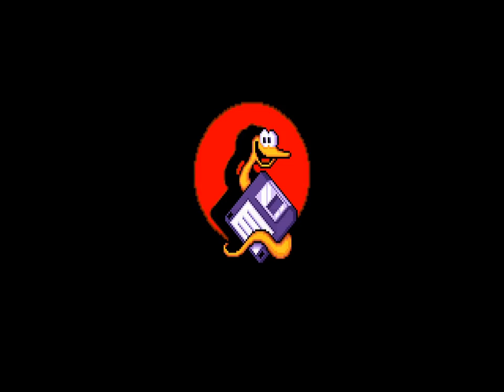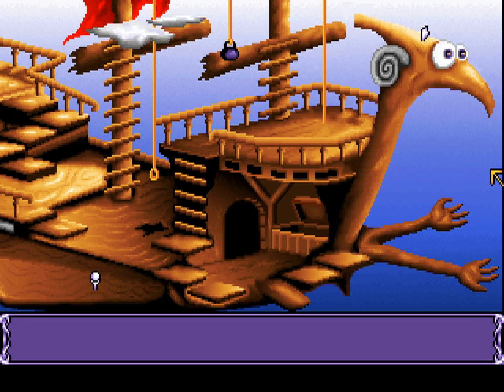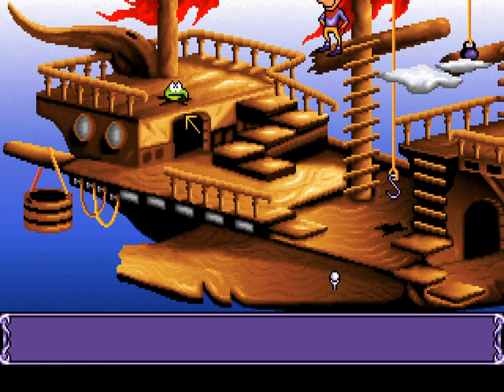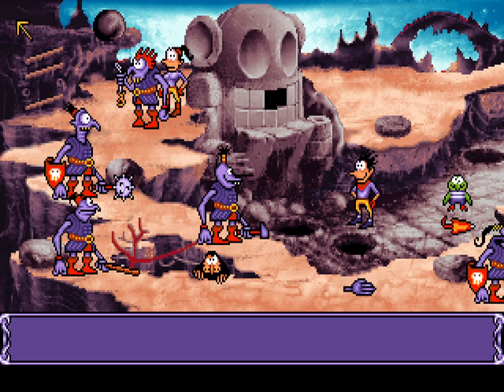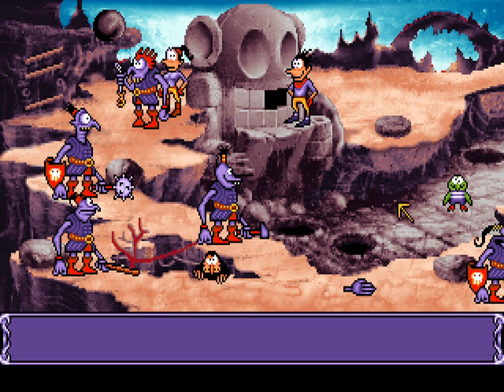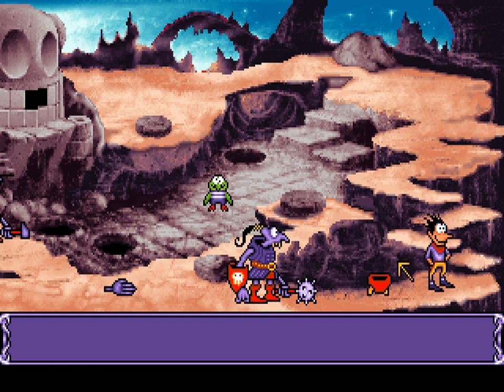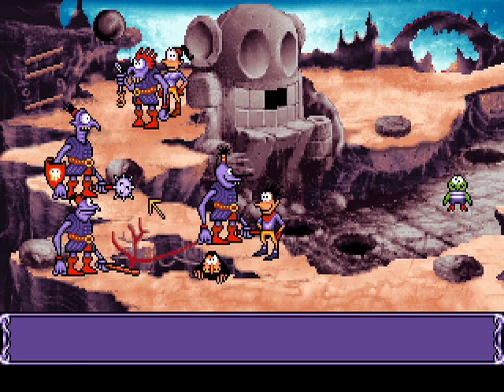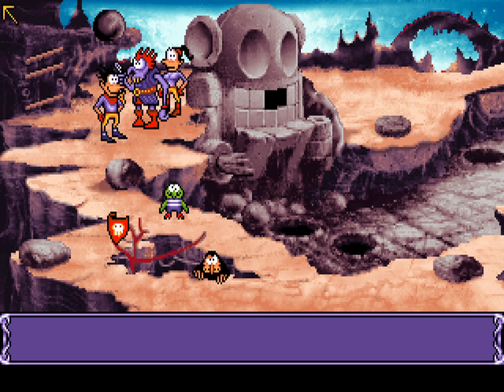Goblins 3 Solo part 1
Blount is on a quest to reconcile the differences of two kingdoms, but his airship's been shot down, and trolls have kidnapped... some girl. With a Key To The Maze.